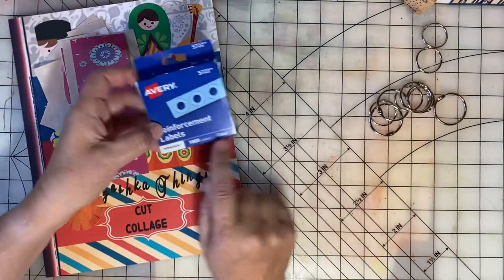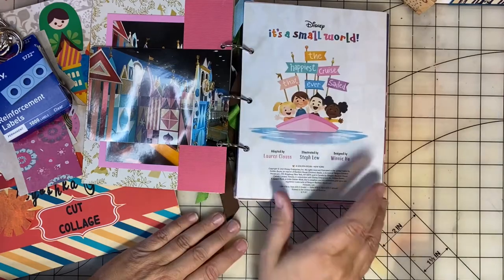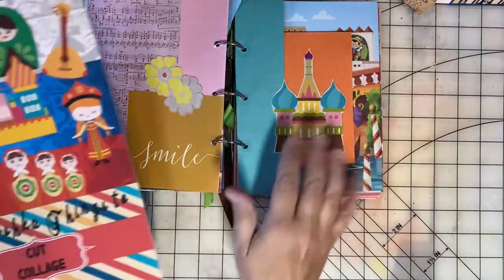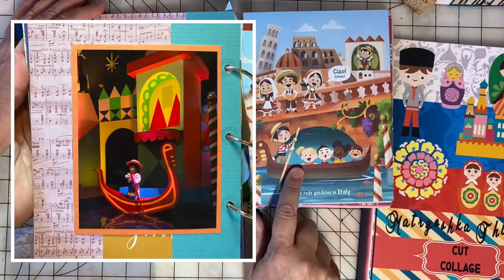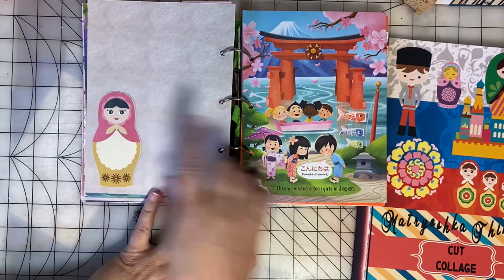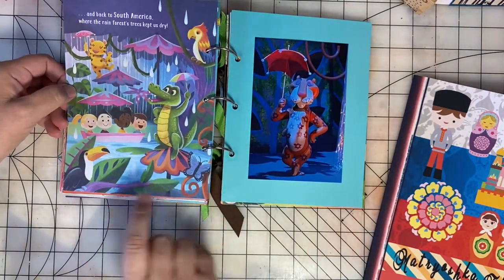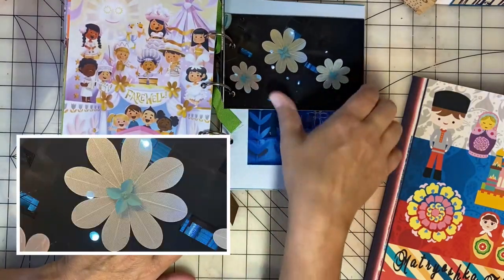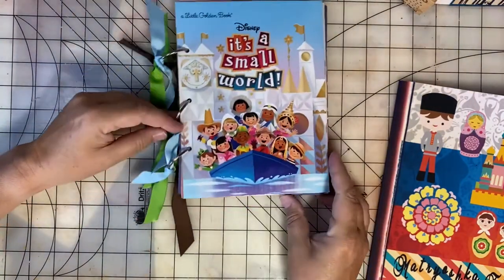Altered LGB Photo Journal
It’s time for another week of satmornmakes! Participants share their supplies and what they created. You can see lots of crafty inspiration by searching for satmornmakes here on youtube as well as on instagram. This open collab is hosted by @JillianNorwood.

This week I created an altered Little Golden Book to use as a photo journal. The photos were taken on our recent trip to Disney World when we enjoyed my favorite ride: It's a Small World!

To help embellish the book, I incorporated items from this cut and collage book!
Matryoshka Things to Cut Collage